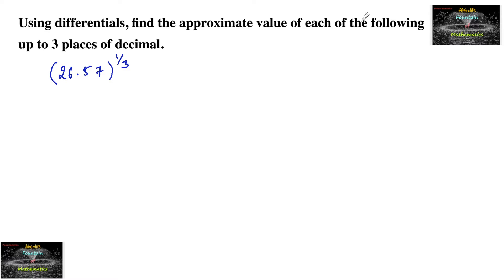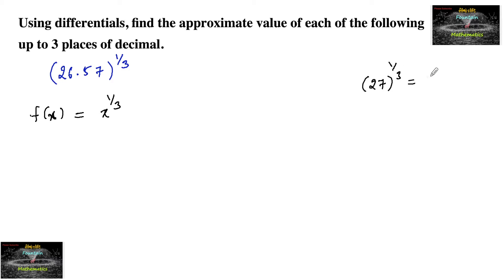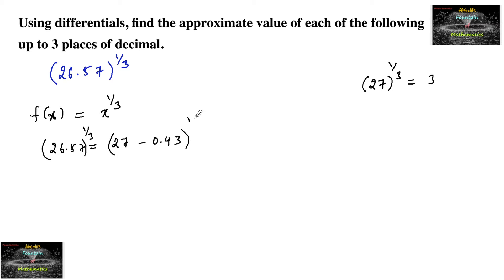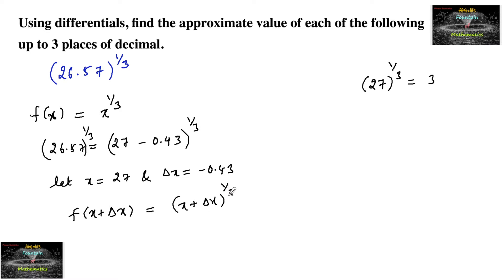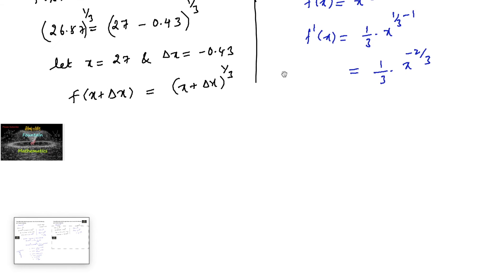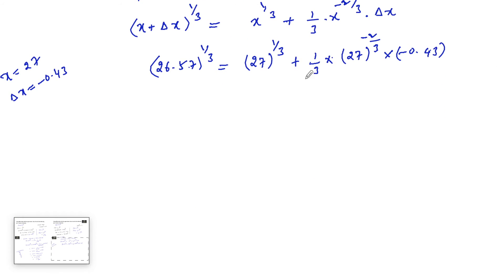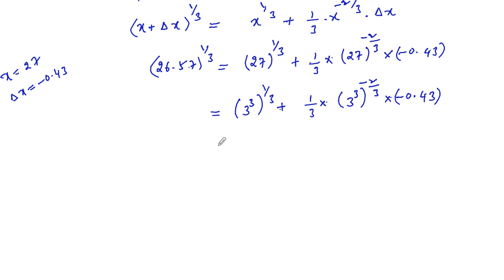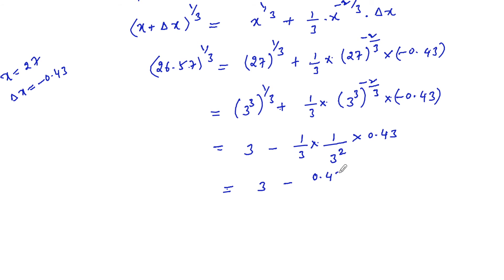Using differentials, find the approximate value of (26.57)^1/3 up to 3 places of decimal.